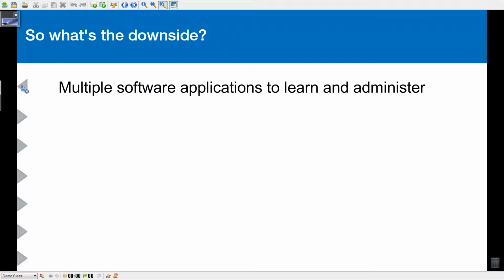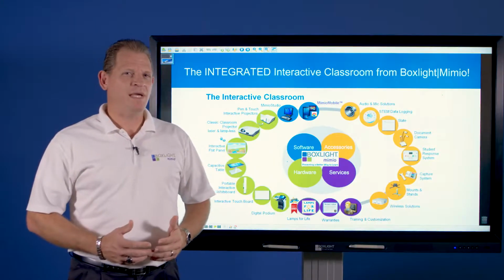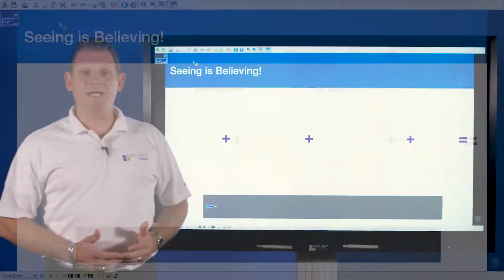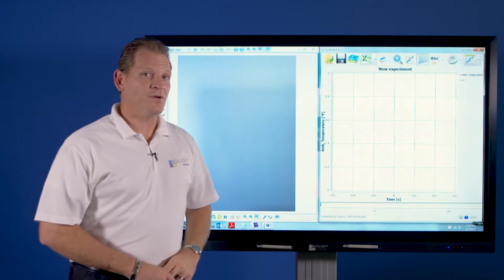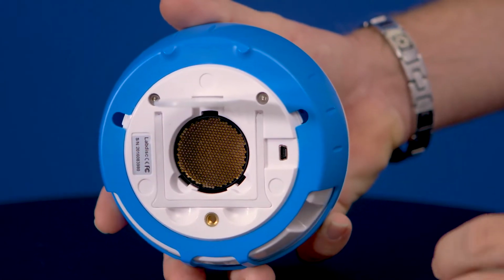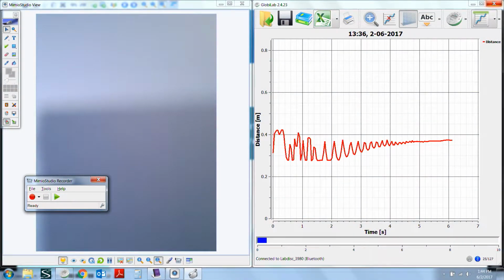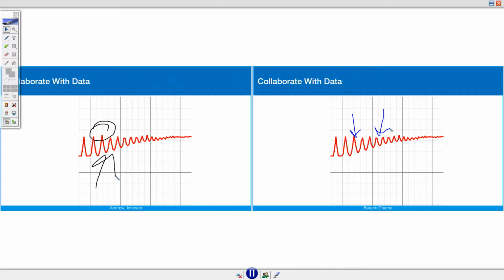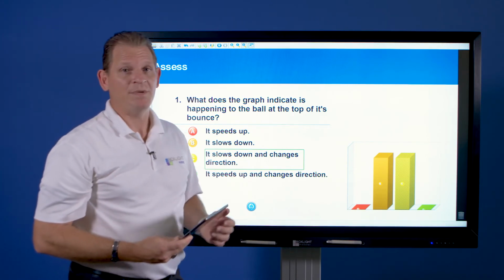Barrie Smith EdTech Integration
Learn how easy MimioStudio software makes integrating all your classroom technology.